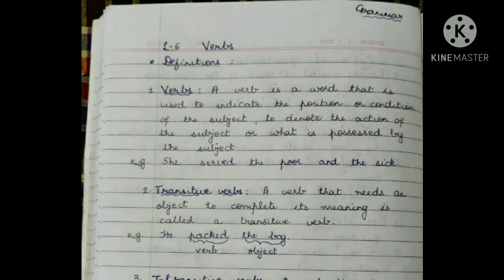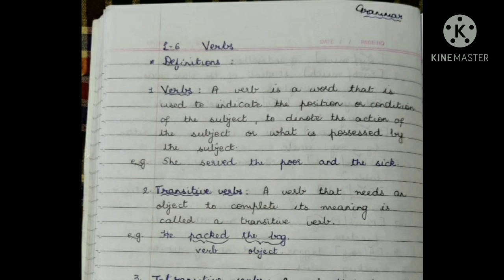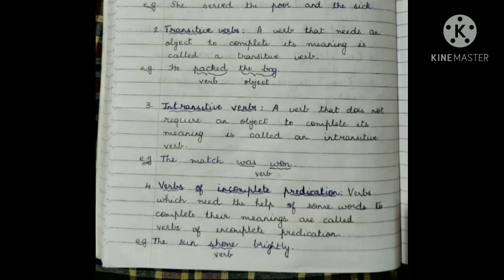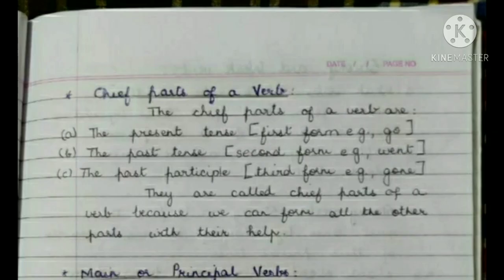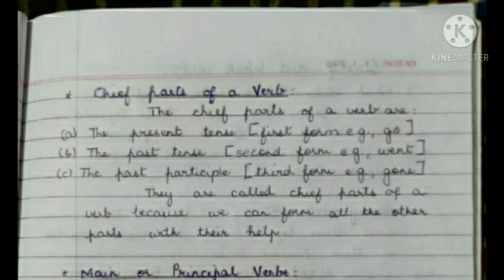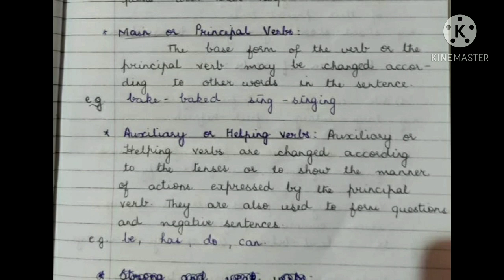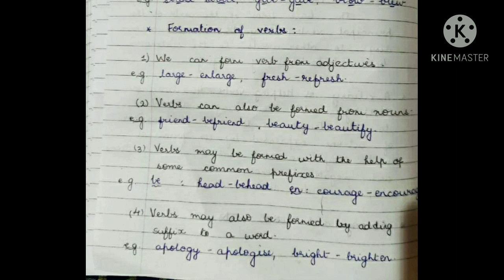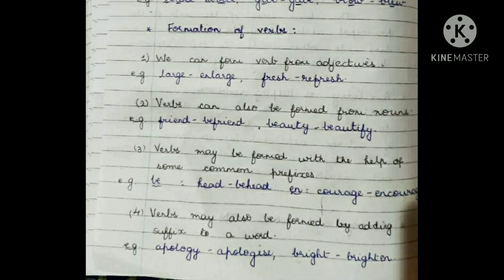Std:7 Grammar Ch-6 Verbs